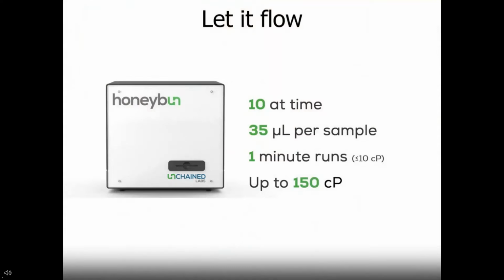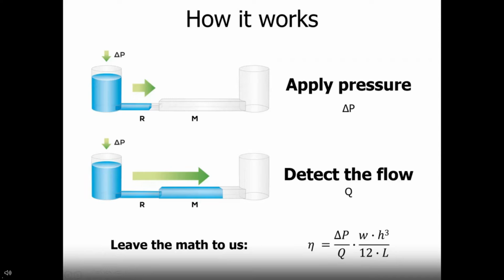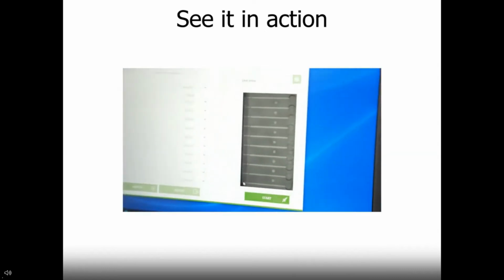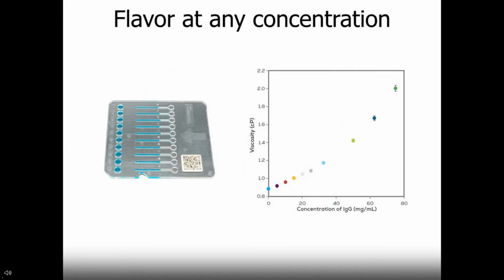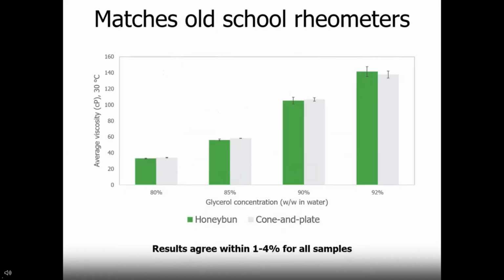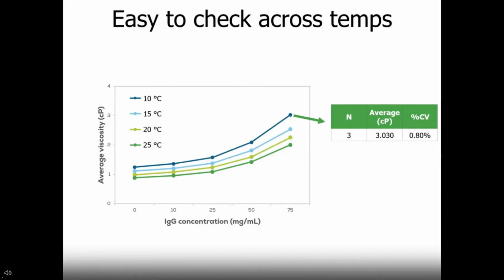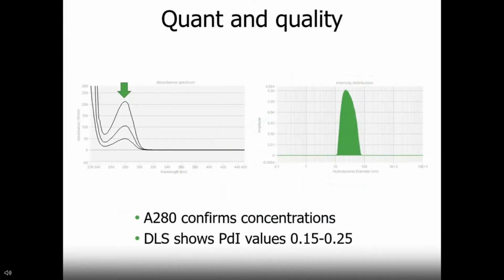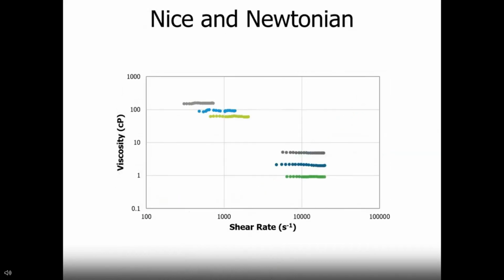Go with the flow for rapid viscosity results with Honeybun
Presented By: Kevin Lance, Ph.D.

Speaker Biography: Kevin Lance is the Director of Biologics & Gene Therapy Marketing covering the global Analytical Instrument portfolio at Unchained Labs. His expertise covers biophysical characterization of proteins, nucleic acids, viral vectors, and LNPs. Prior to Unchained Labs, his research experience covered the fields of sustained antibody delivery and nanotechnology. He earned his Ph.D. in Bioengineering from the joint UC Berkeley – UCSF Bioengineering Graduate Program.

Webinar: Go with the flow for rapid viscosity results with Honeybun

Webinar Abstract:
 Learning Objectives
-See how microfluidics make viscosity measurements simple and fast
-Understand the impact concentration and formulation make on viscosity
-Learn how viscosity can be an important part of your antibody and protein screening workflow